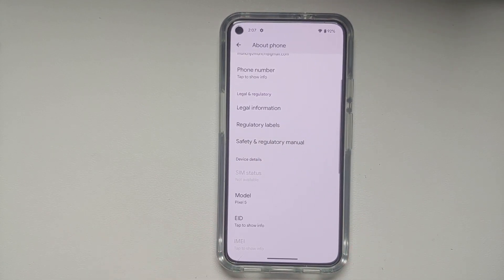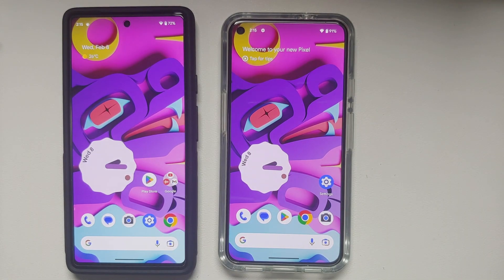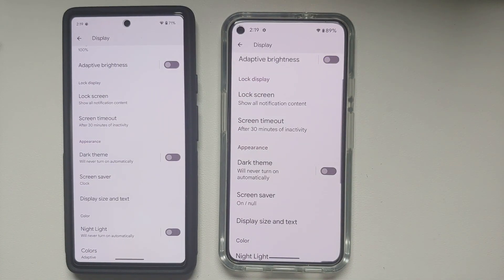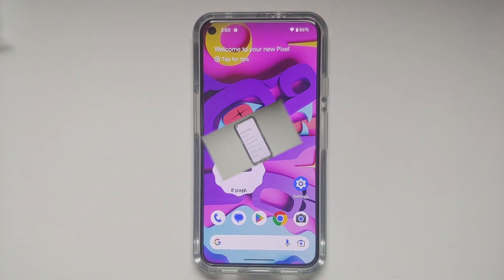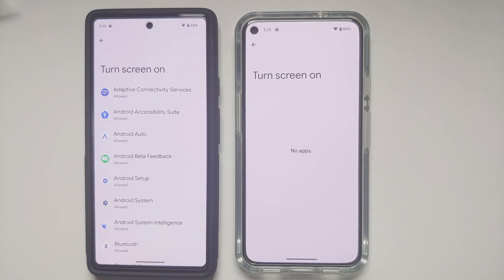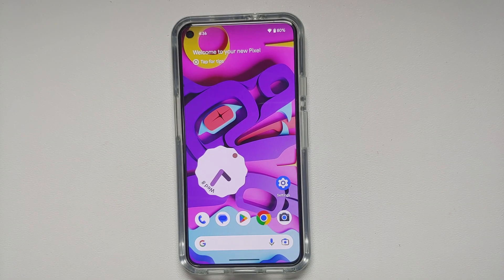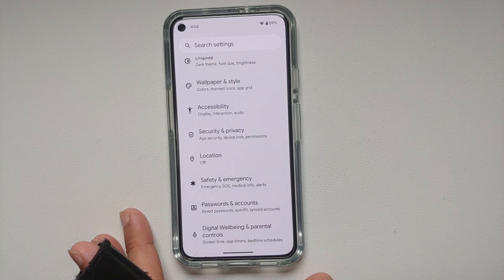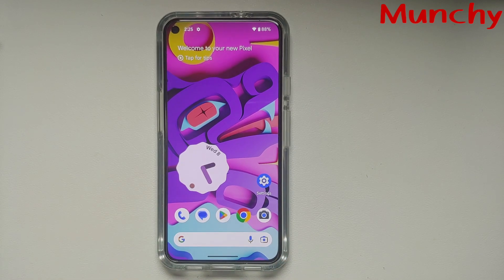Android 14 EVERYTHING New in Developer Preview 1 Including HIDDEN Features!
Google decided to surprise us by dropping Android 14 Developer Preview 1. That being said, do you want to have a first look at the new features of Android 14 Developer Preview 1? Do you also want to know about the hidden features of Android 14? In this detailed video we will have our first look at the new features of Android 14 Developer Preview 1 and we will also show you features which have been hidden behind developer flags.

*Chapters Android 14 Developer Preview 1 Features*
0:00 Android 14 Upside Down Cake
0:18 Build Number
0:24 Easter Egg
0:33 Phone Number & IMEI Hidden
1:09 Predictive Back Gesture
1:56 Fast Pair
2:31 Screen on Time & Battery
3:52 Bigger fonts
4:30 Allow Guest to use Phone (Calls & Messages)
5:06 New User Can Have Admin Access
5:31 New Developer Option Flags
6:14 Block Apps Targeting Older Android Versions & APIs
6:44 Give Apps Access to Certain Photos & Videos
7:38 Clone Apps
8:22 New TURN_SCREEN_ON Permission
9:07 Hearing Aid Settings Page
9:37 Dual Sim Auto Switch Mobile Data
10:10 Security & Privacy Drop Downs
10:42 Reset Mobile Network Settings
11:09 Remove Silently Installed Bloatware
11:56 Advanced Memory Protection
12:29 Source Code Link in Legal Description
13:00 Root Certificates Update via Google Play
14:29 Health Connect Support Baked into Android 14
15:26 Conclusion